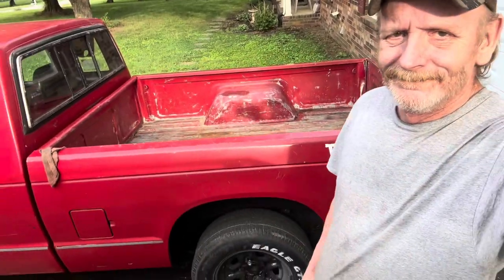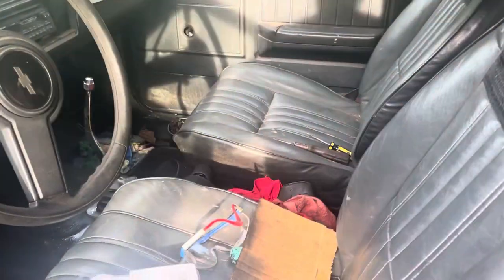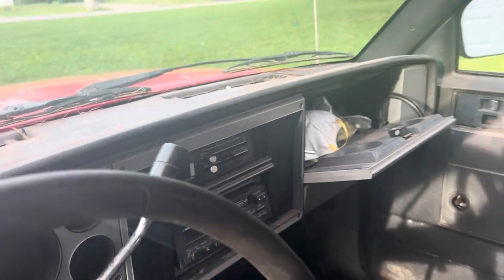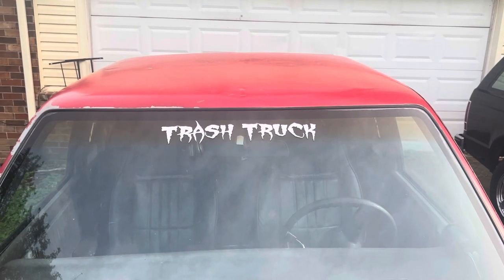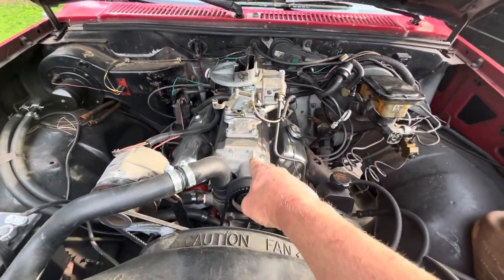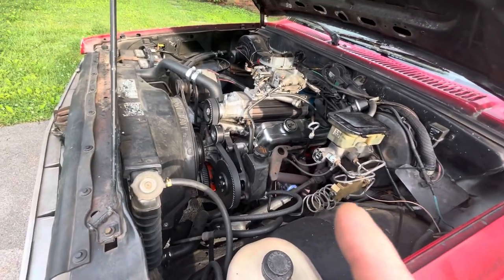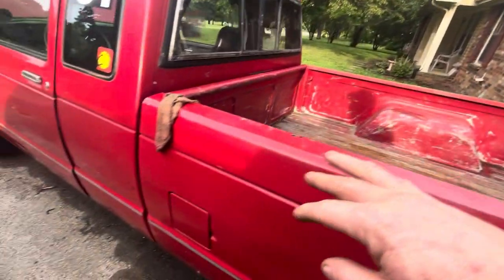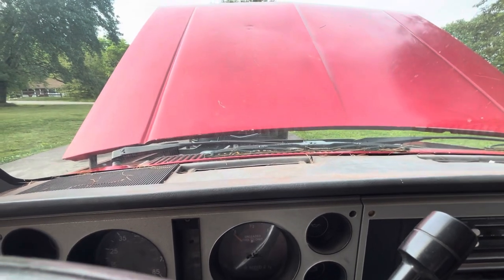A video for facebook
Let the trolls have fun!!